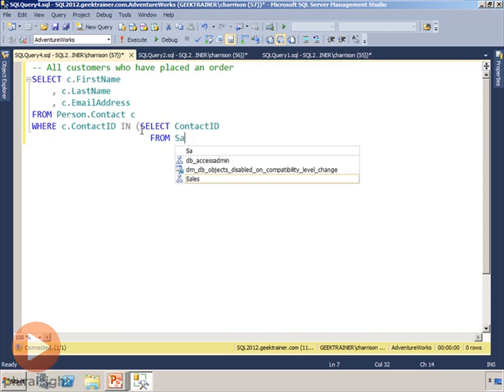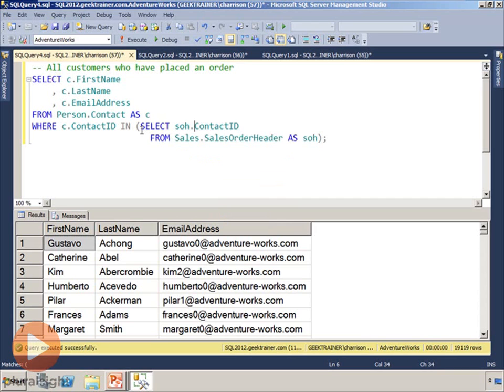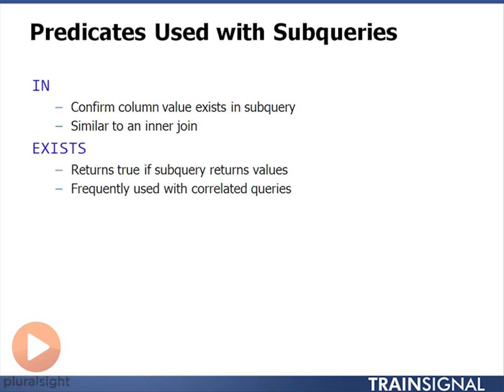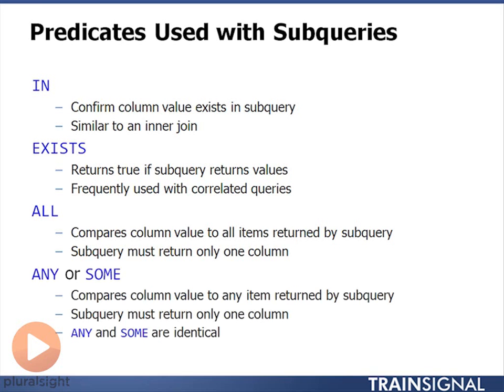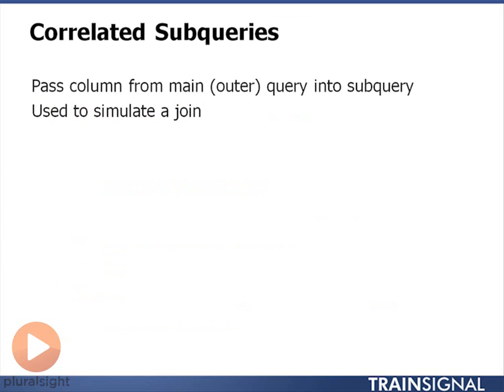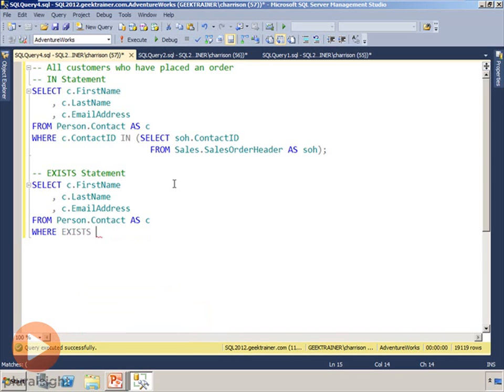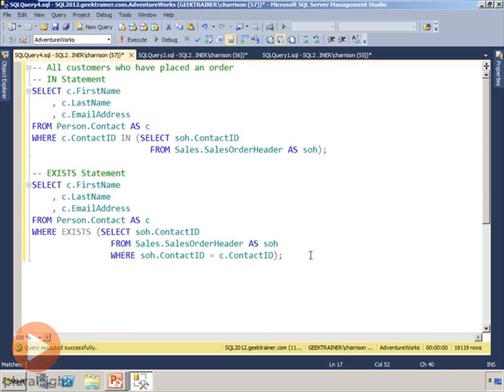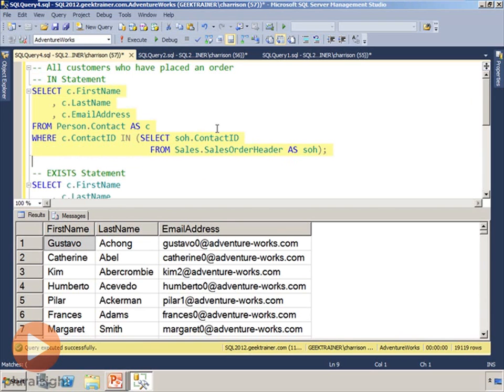03 Predicates Used with Subqueries